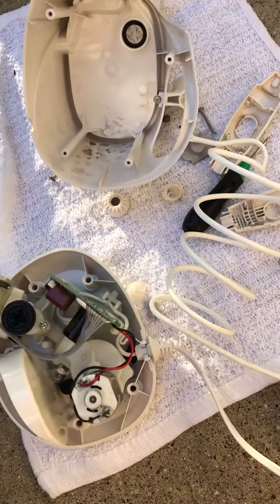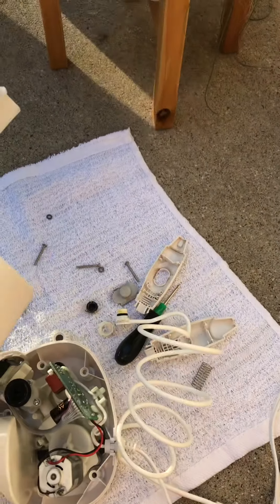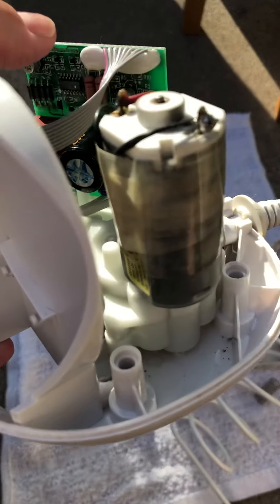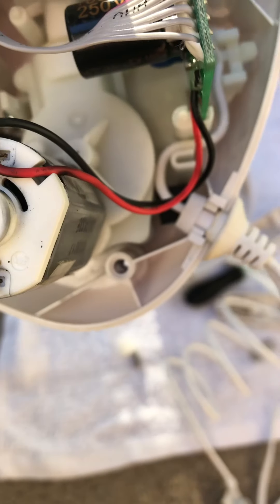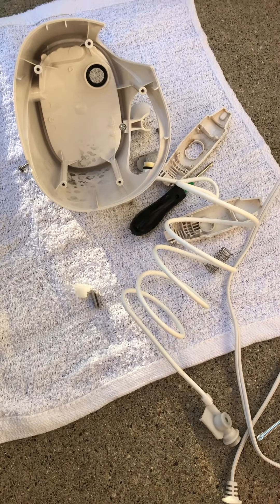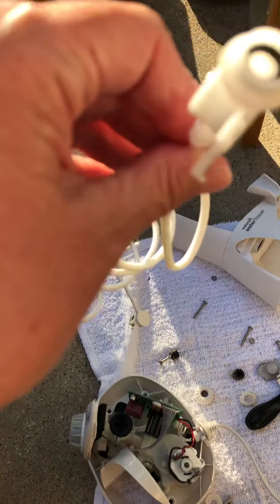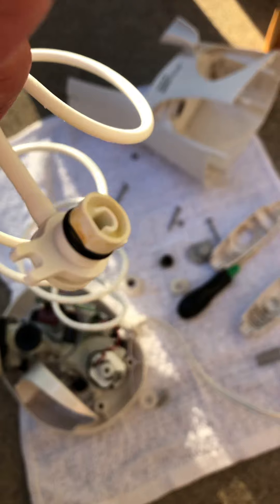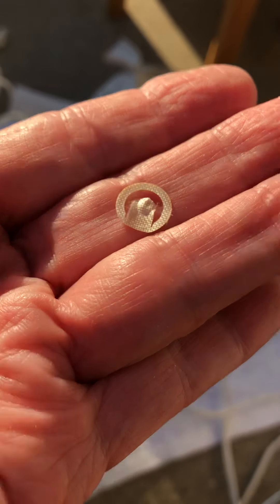What’s inside a waterpik unit?